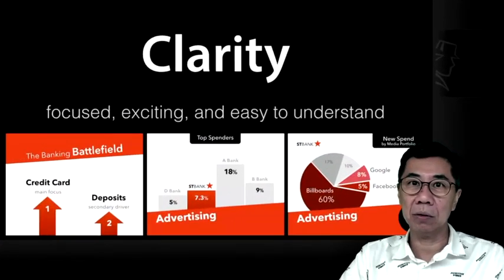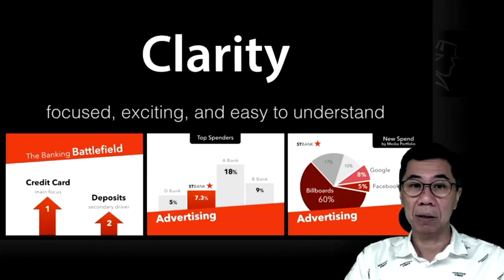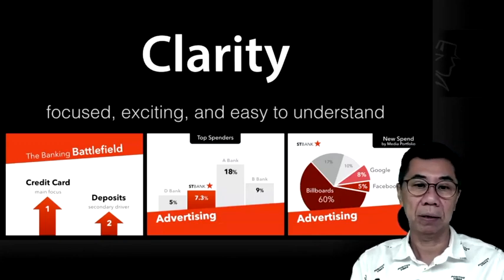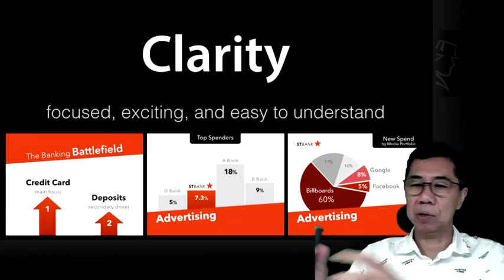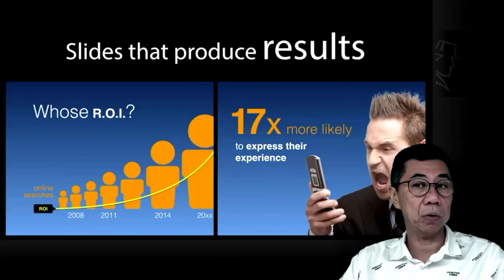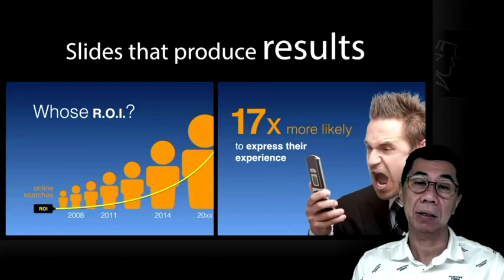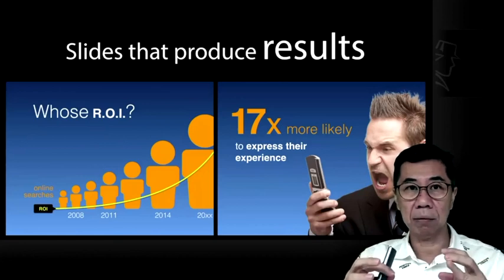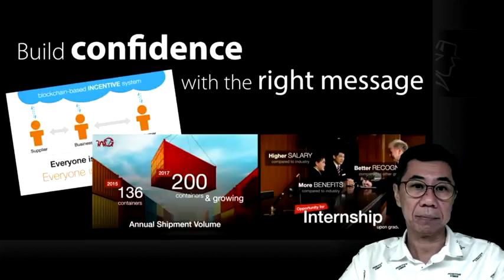Clarity in Presentation Slides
A short video talking about why clarity is important when designing presentation slides